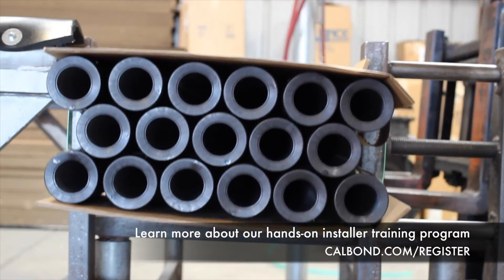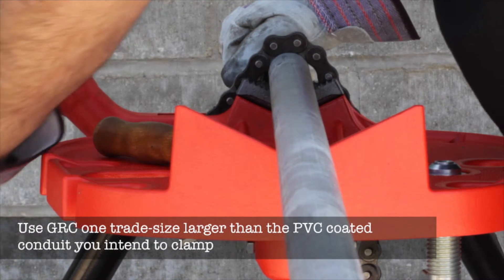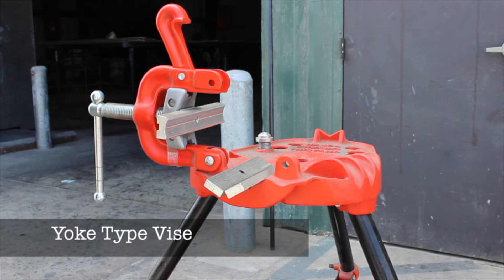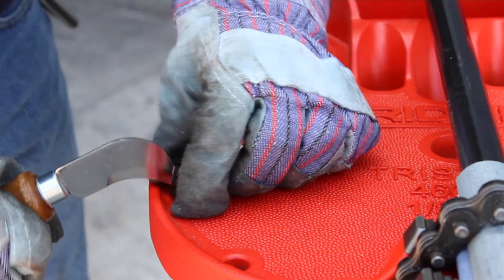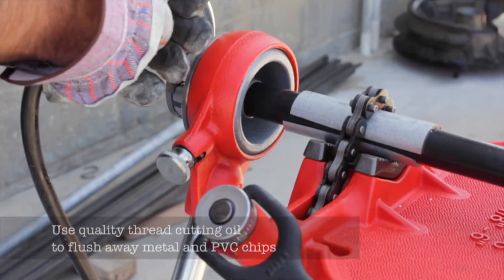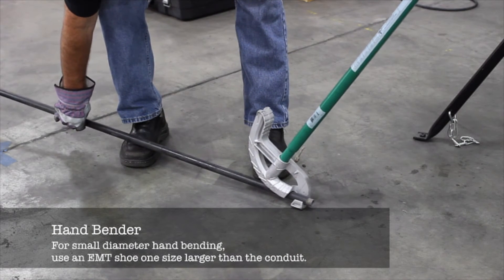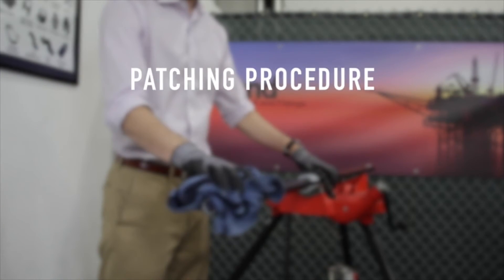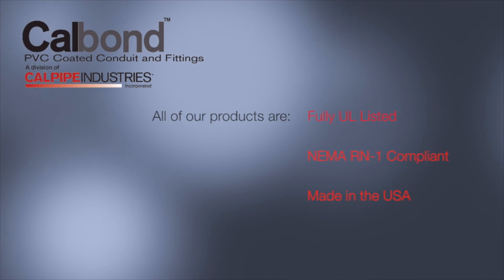Calbond Certified Installer Training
Learn the proper procedures and proven techniques for installing Calbond PVC coated conduit systems.

The Calbond Certified Installer Program provides the proper procedures and proven techniques to ensure a quality corrosion resistant conduit system. With proper installation, one can expect a long lasting, superior corrosion resistant conduit system that requires little to no maintenance.